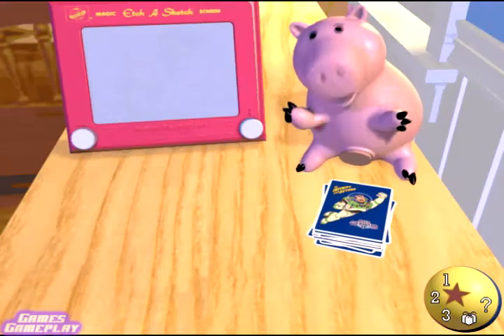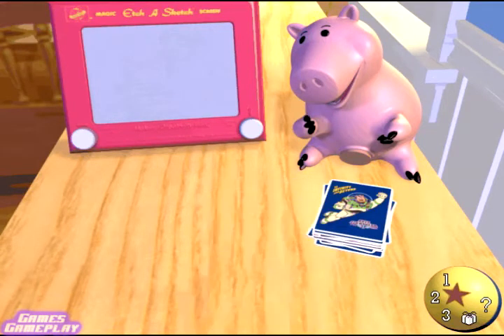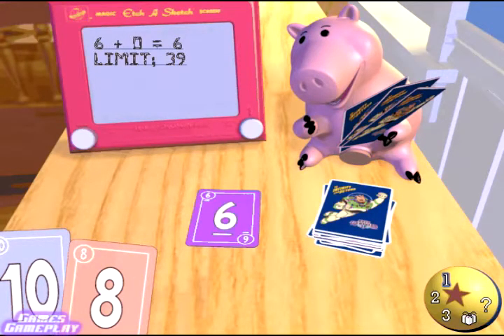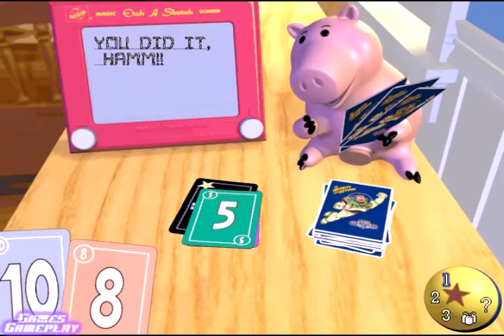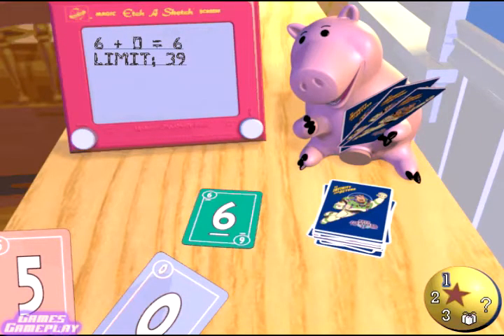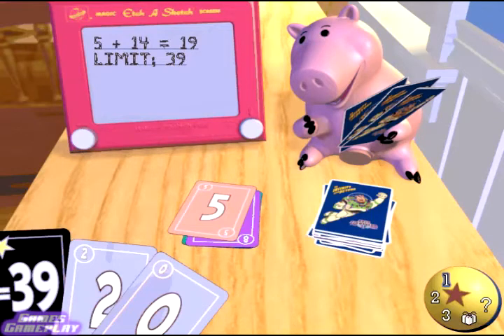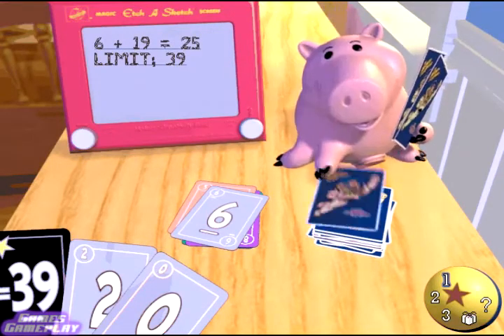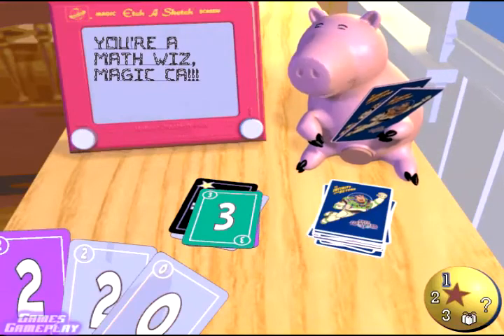Toy Story Activity Center Games Gameplay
Gameplay of Toy Story game where you make light bright art with Rex and play cards with Hamm.